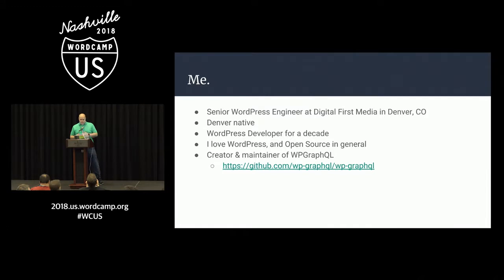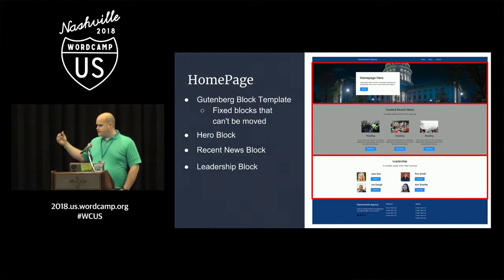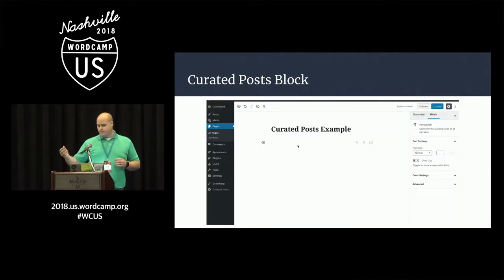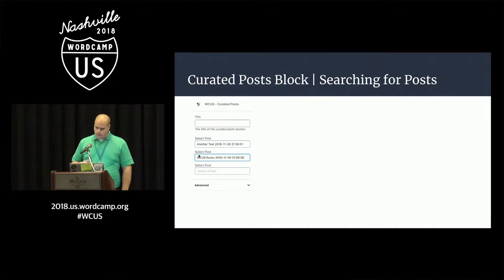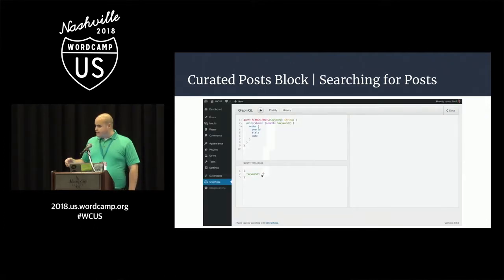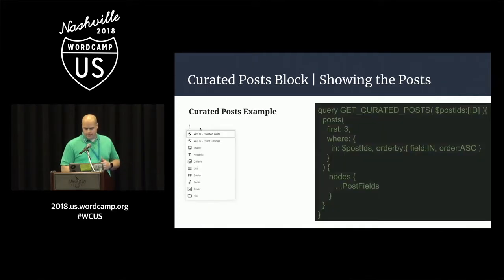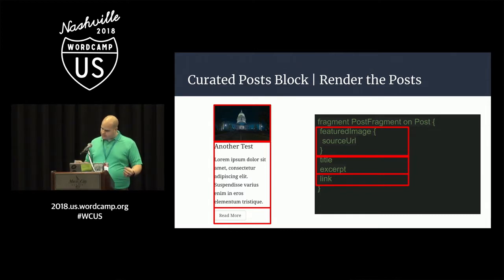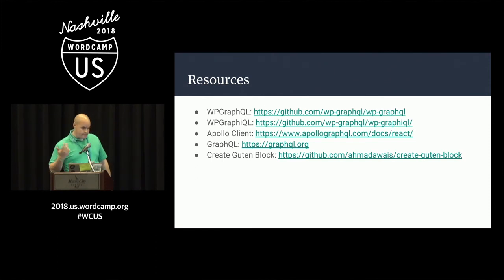Jason Bahl: Gutenberg, GraphQL and Government - Building Blocks for the State of California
A department within a state government recently launched a new site on WordPress, using Gutenberg as the primary editor.
This talk will showcase some of ways Gutenberg was used to provide a custom editing experience that would have been much more difficult without Gutenberg. We’ll also look at how using GraphQL, via the WPGraphQL plugin, with Gutenberg led to performance and developer experience enhancements while delivering custom blocks.
After this talk, developers and users of WordPress should feel excited about the possibilities of Gutenberg, but also have realistic caution about jumping all-in with the new editor and be aware of some real pain points, but also some proposed solutions and workarounds to said pain points.